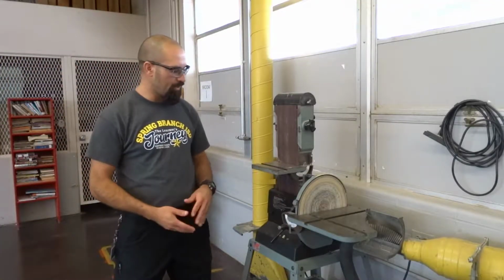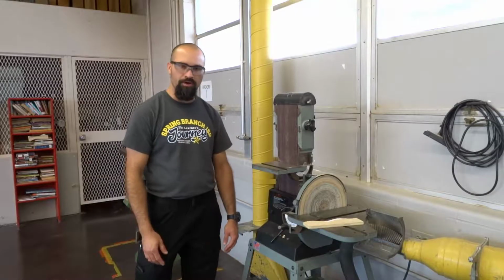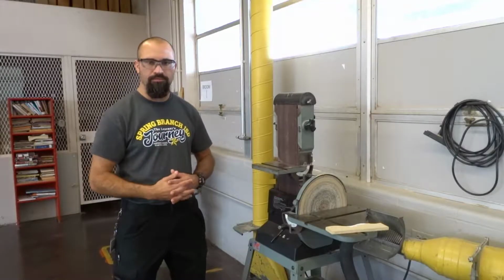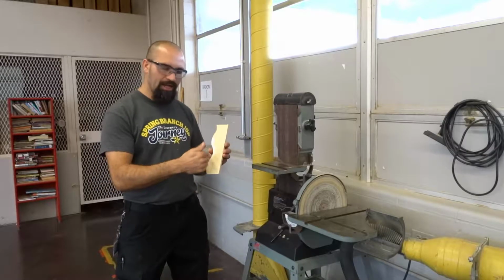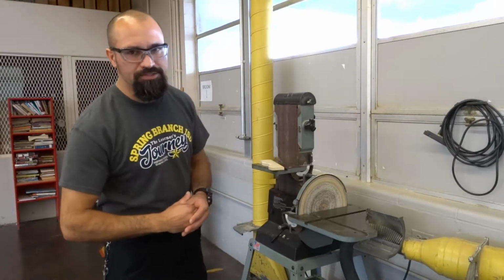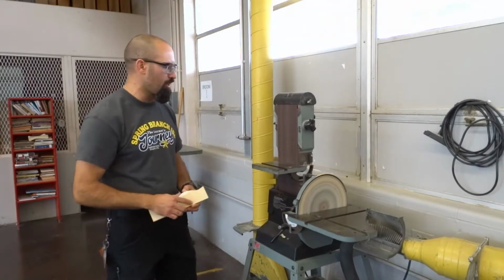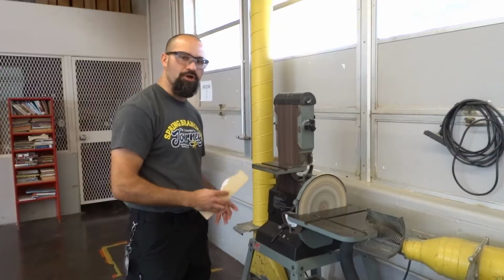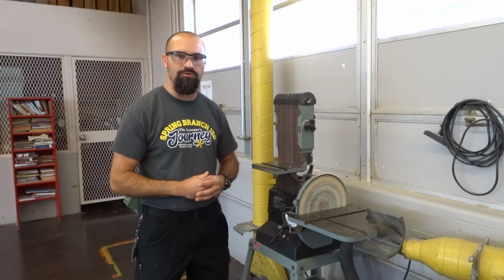How to Use The Combination Belt and Disk Sander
This video explains the important parts of the combination belt and disk sander while also explaining how to use it properly and safely.